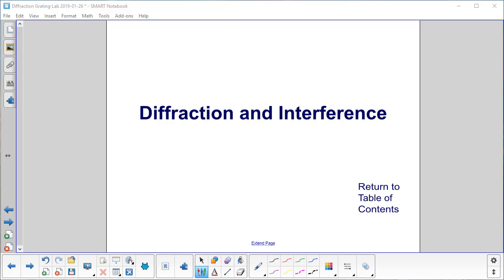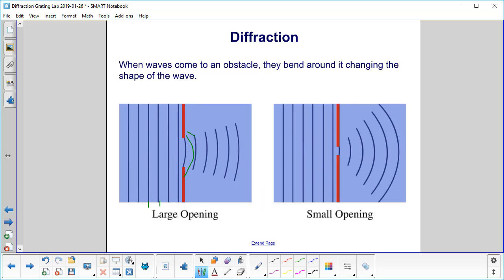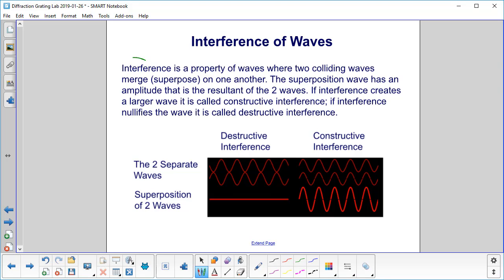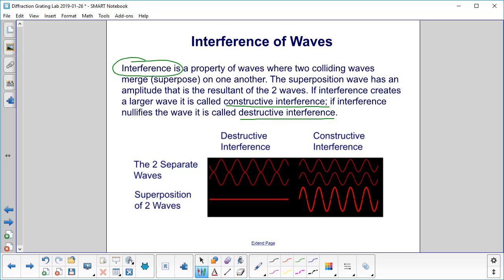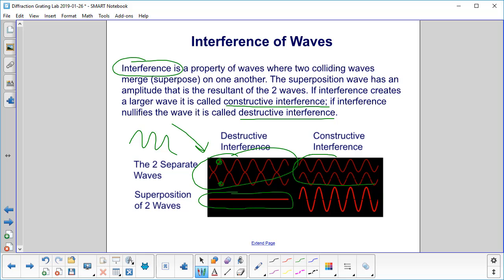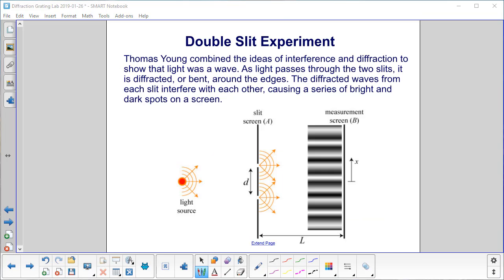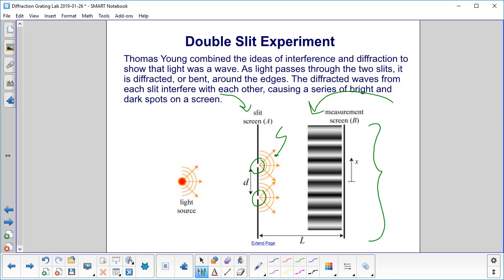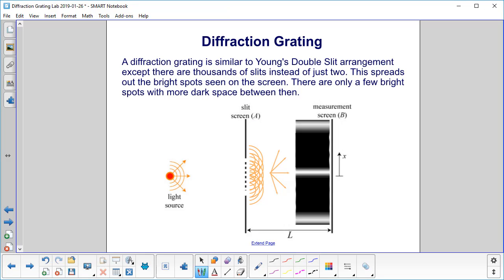Lab PSS Diffraction Grating Lab Diffraction and Interference